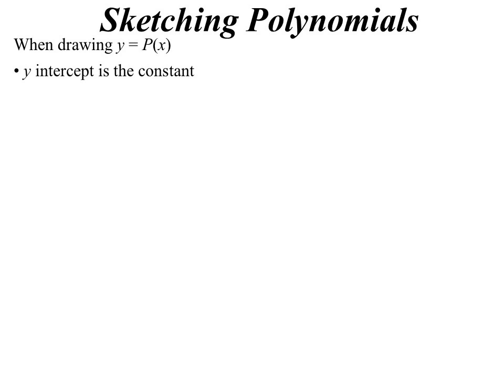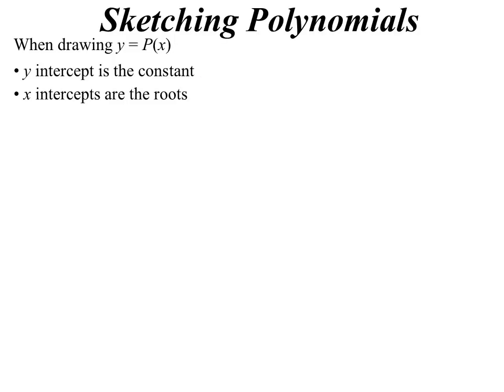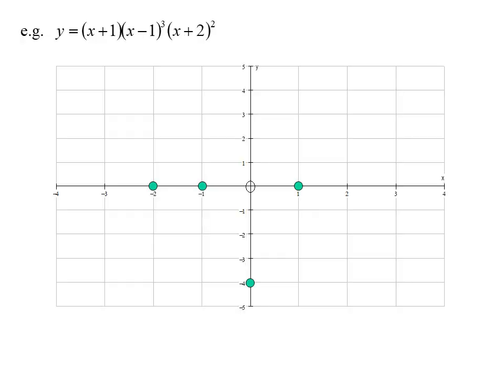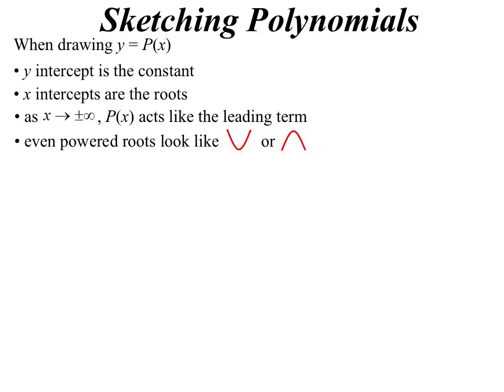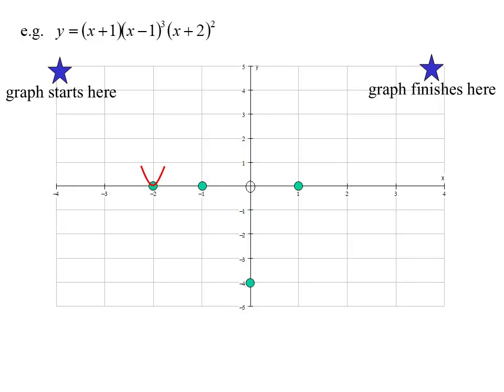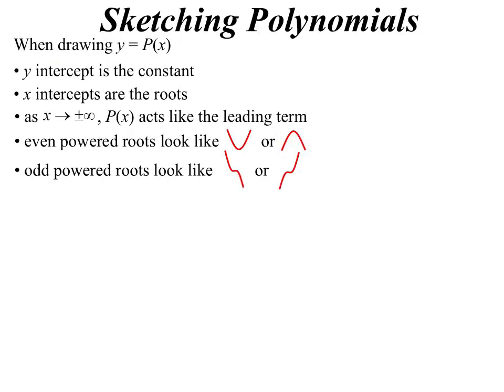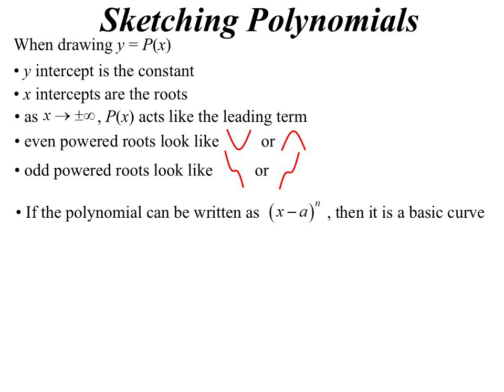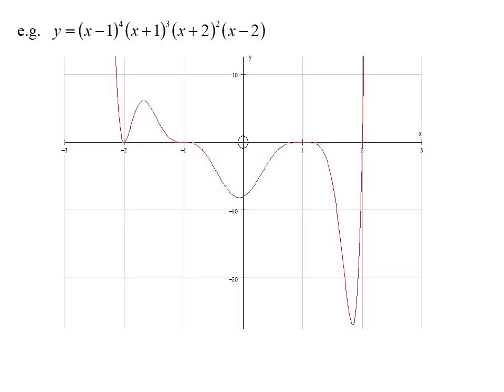11X1 T11 02 sketching polynomials 2025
Finding the key features of a polynomial by looking at the factorised form of the polynomial